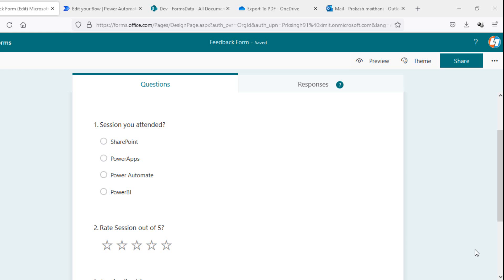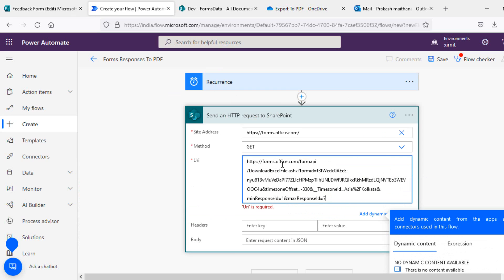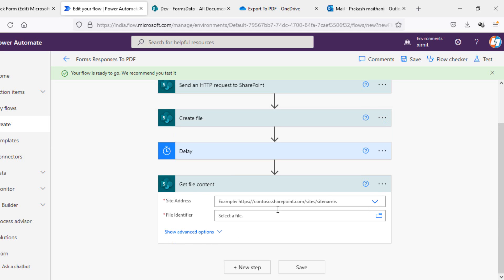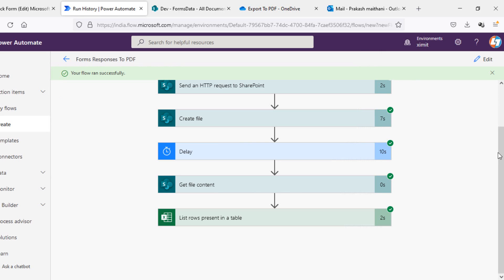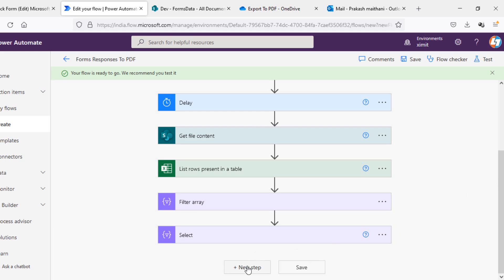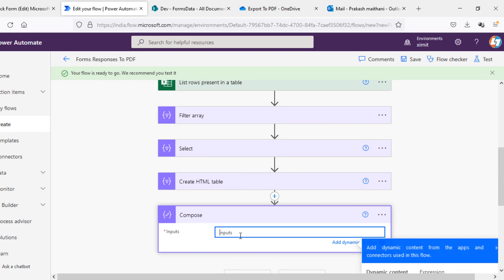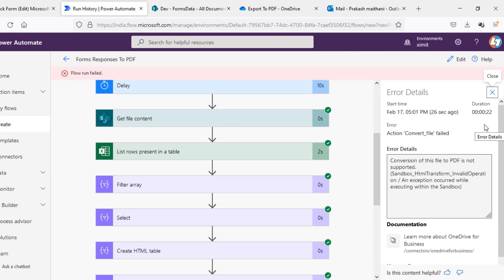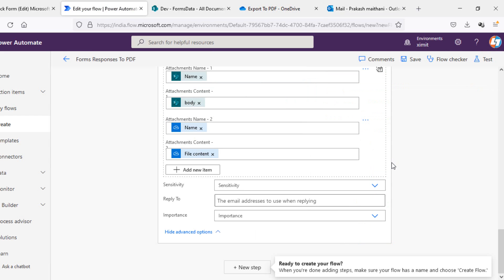Power Automate - Get All MS Forms Responses to Excel, Apply Filter, Save in HTML Table, Email ,PDF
This Power Automate video talks about how you can automatically download all of your MS Froms responses into excel sheet and then apply filter to that result and present that data in your email body with html and css formatting and then save that data to PDF file.

I hope you will love the video below are some formula and formatting which i have used in video.

for date formatting - formatDateTime(item()?['Start time'],'MM/dd/yyyy hh:mm:ss tt')

CSS style used - Table {
  font-family: Arial, Helvetica, sans-serif;
background-color: e5e5e5;
  border-collapse: collapse;
  width: 100%;
Table td, Table th {
border: 1px solid dddddd;
  padding: 4px 4px;
Table th {
  font-size: 15px;
  font-weight: bold;
  padding-top: 10px;
  padding-bottom: 10px;
  text-align: left;
background-color: 1C6EA4;
  color: white;